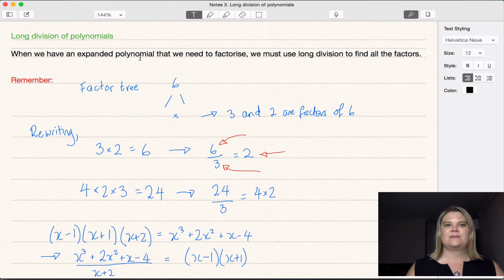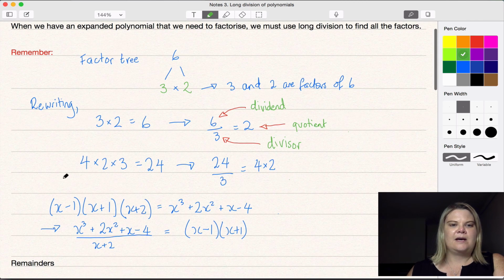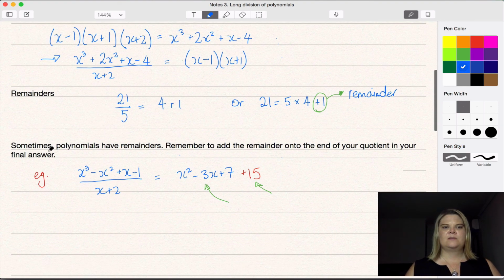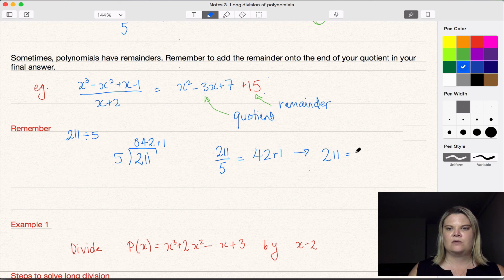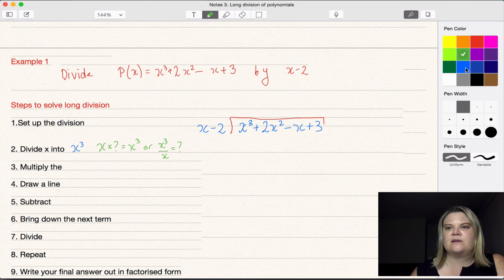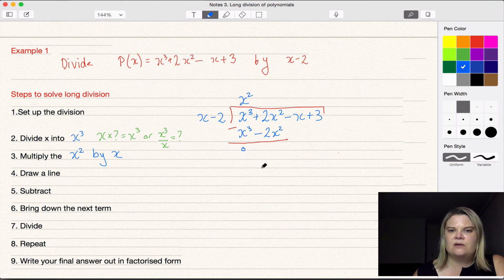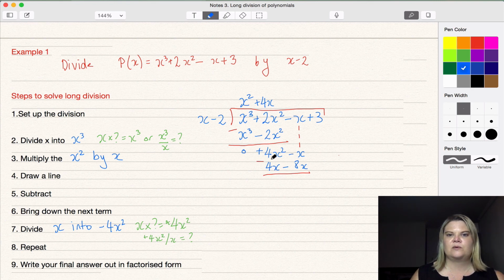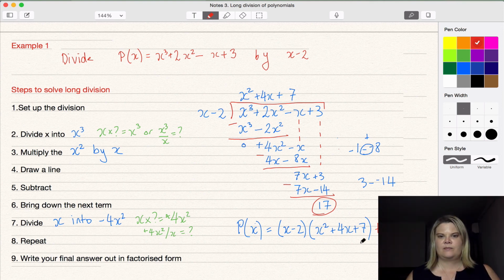Long division of polynomials 1